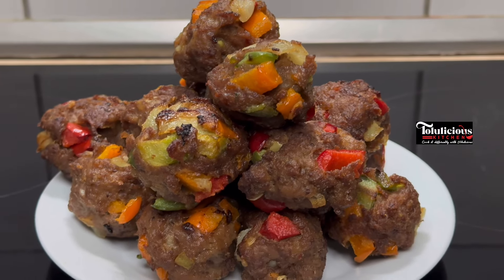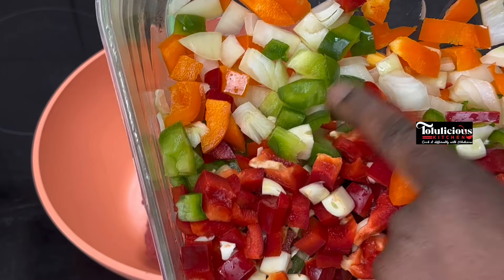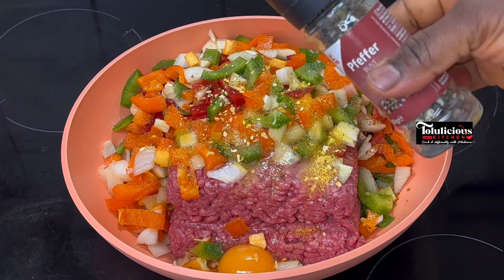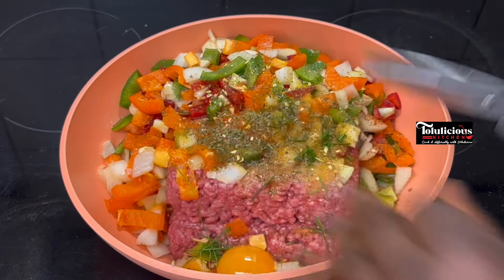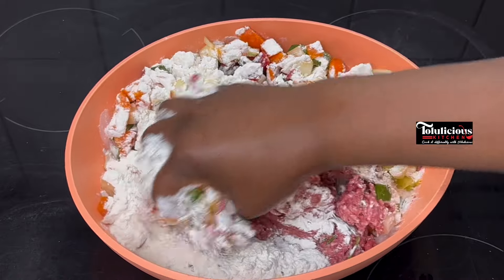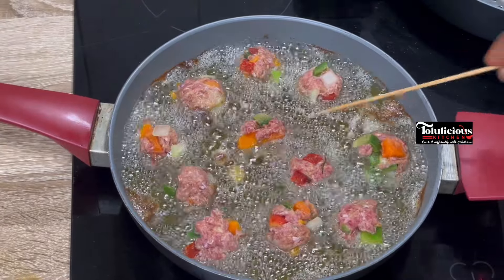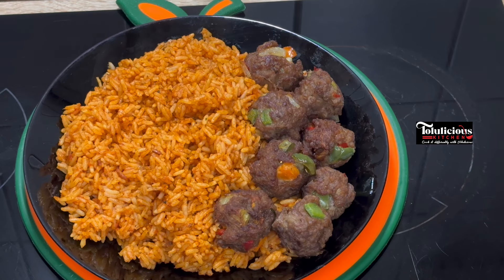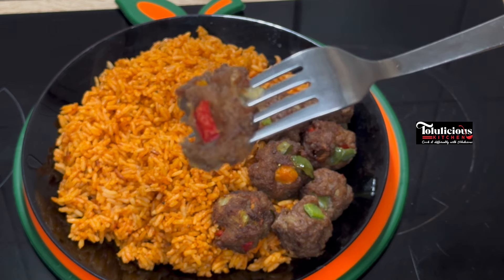Juicy Meatballs | How to Make The Best Meatballs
Sharing the best Meatballs ever! It’s perfect, delicious and very easy to prepare.
Don’t forget to save the share the video for later use.

Ingredients:
1 Kg Minced Meat
2 Tbs of Vegetable Oil
2 Eggs
1 Green Bell Pepper
1 Red Bell Pepper
1 Yellow Bell Pepper
1 Onion
3/4 Cup of Flour
Salt to Taste
1 Seasonings
Seasoning mix
Curry
Thyme
Oregano
Chilli Flakes
Chives
Black Pepper